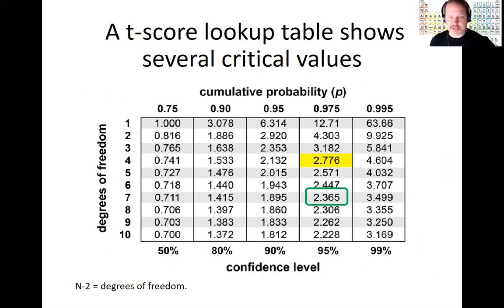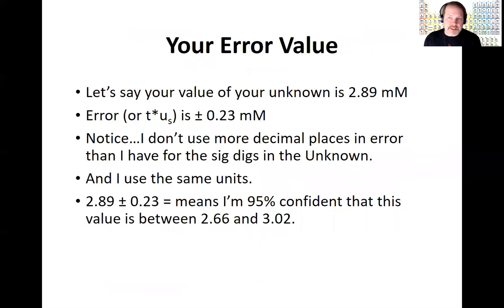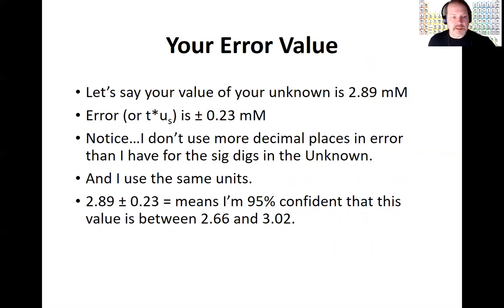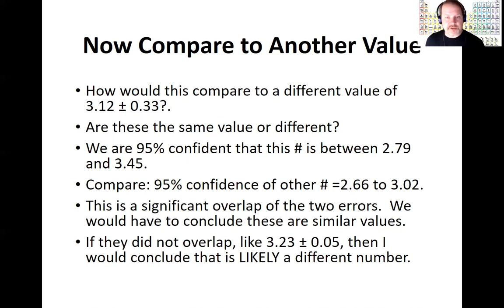What to do with error for your analysis?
More details about the error analysis work we do with Instrumental Analysis. Based on data from Harris textbook, 9th edition.